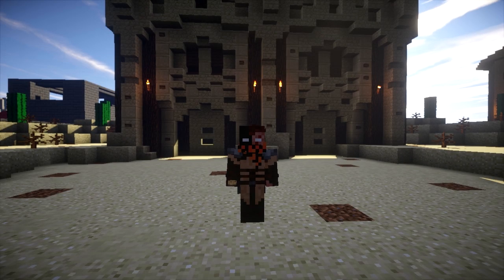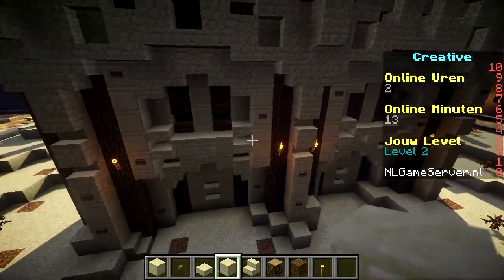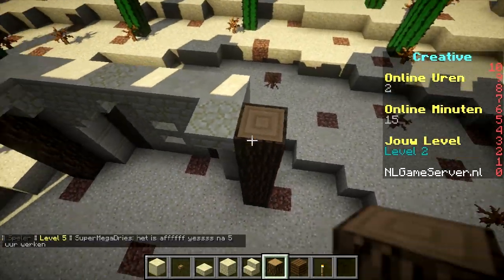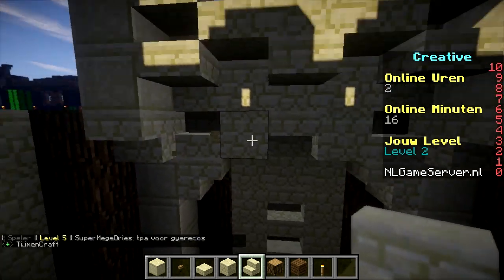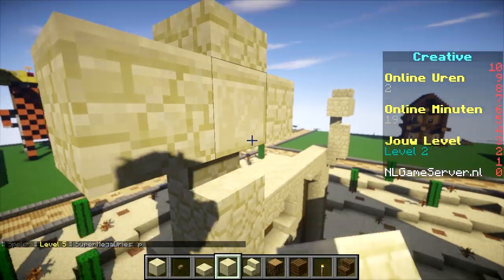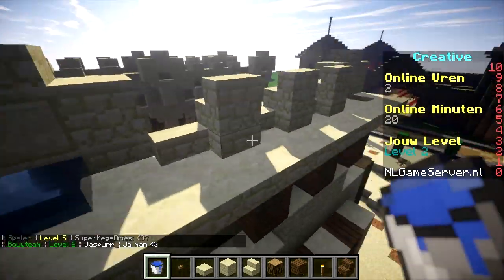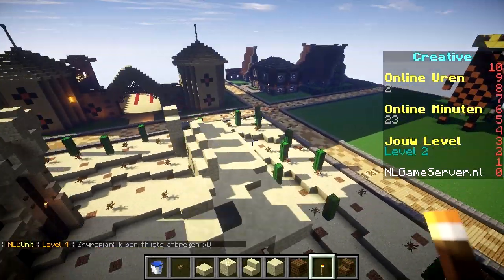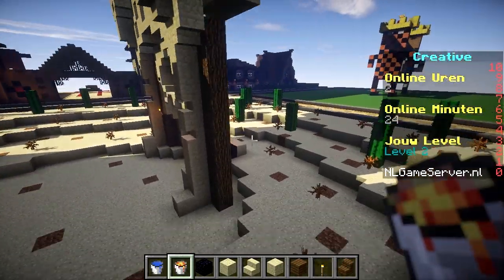DESERT WALL TUTORIAL - Minecraft english tutorial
➤ Server:  Play.nlgameserver.nl (coords: 1950, 1750).

➤ Vond jij dit een leuke video, geef dan de video zeker weten een like!!

➤ Wil je meer leuke vids zien? Check dan WatchYeager

Alle Afspeellijsten!

Muziek

Hé kijkers van WatchYeager, leuk dat je weer kijkt naar een filmpje op dit kanaal.
Ik ben Leon, 20 jaar en maak filmpjes op youtube voor jullie amusement.
Je zult op dit kanaal variaties aan video's zien zoals, Minecraft, Zelda, Star Wars en nog veel meer.
Wil jij dat ik een speciale serie ga starten op mijn kanaal geef dit dan door via een reactie of een Tweet!
Ik hoop dat jullie mij steunen en dat jullie ook deel zullen gaan worden van de YEAGERCOMMUNITY

➤ Partner: Age Network

We play, You Watch